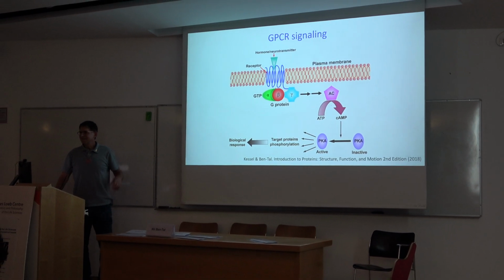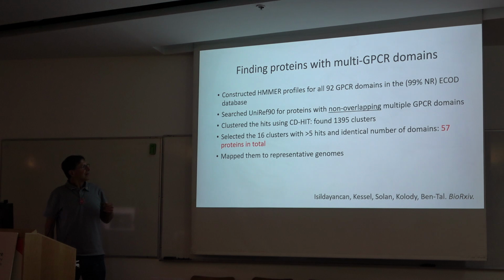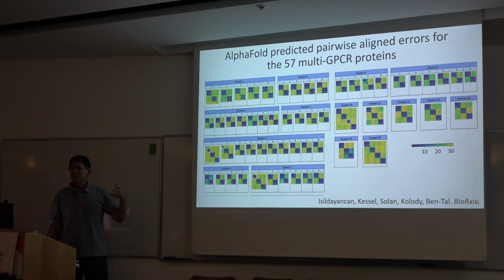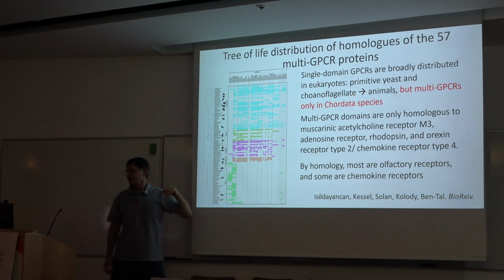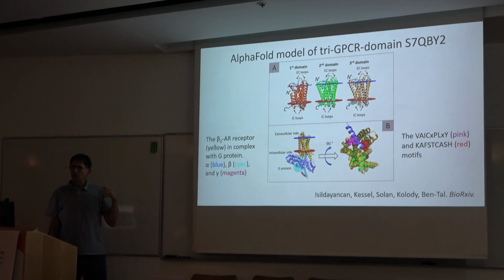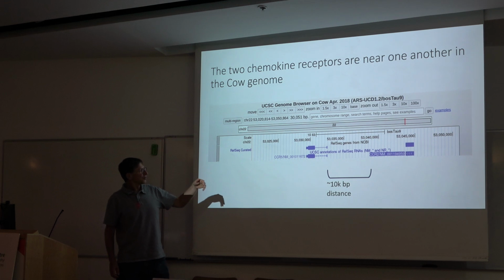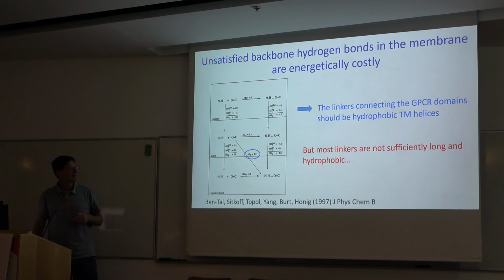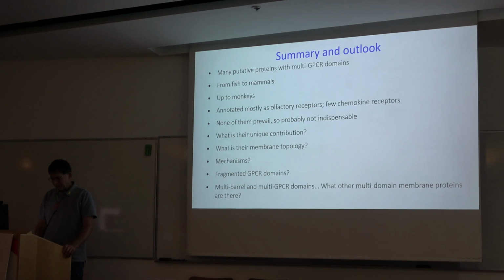Nir Ben-Tal: Proteins with Multiple G Protein-Coupled Receptor Domains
AI and Big Data in the Life Sciences and in Medicine,
Scientific and Philosophical Issues